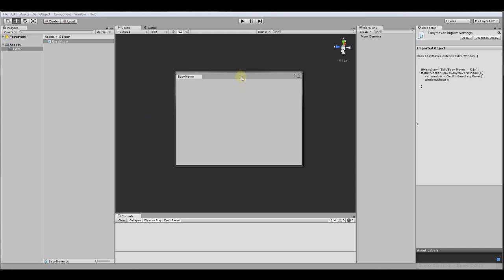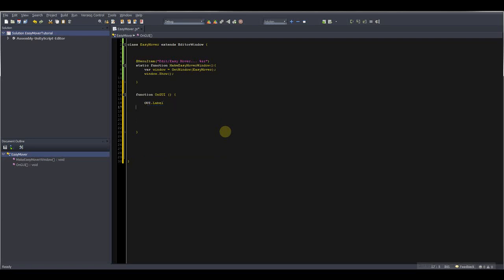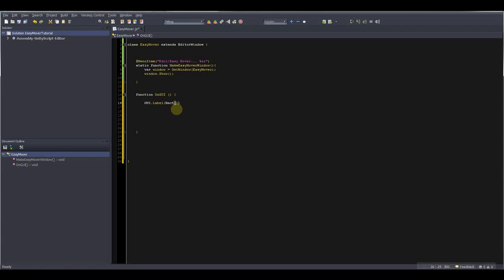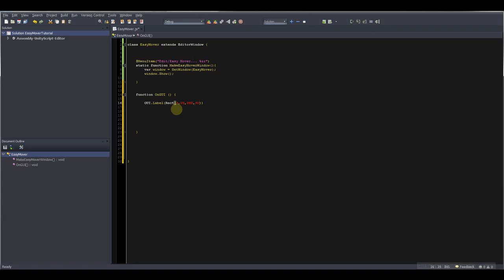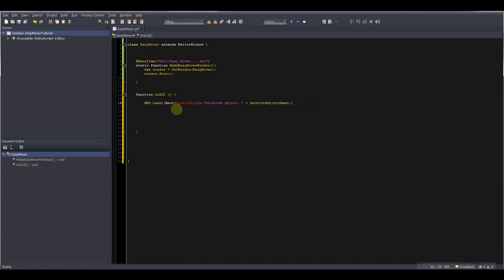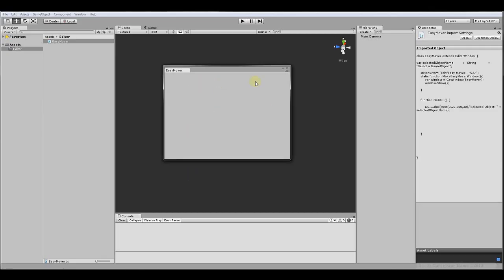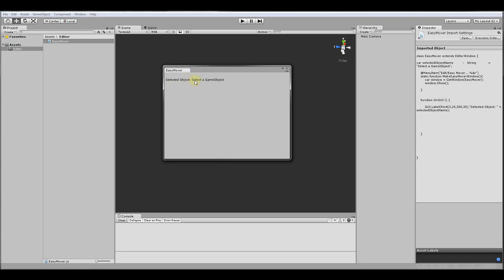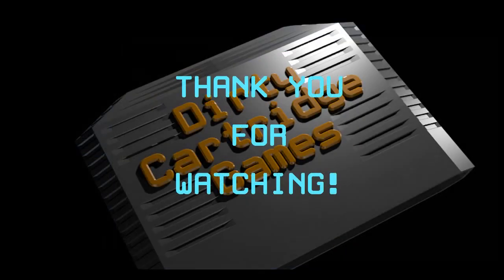Easy Mover Tutorial Part03 Starting GUI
This is part 03 of the Easy Mover Tutorial Series.  This video starts coding the GUI.

The Easy Mover is an editor tool for the Unity game engine.  This tool will assist users with level building by allowing them to easily move scene objects next to other scene objects.

This is a tutorial on how to make your own Easy Mover.  The purpose of this series is to familiarize you with editor scripting in the Unity game engine.

All scripting is done in JavaScript (UnityScript), and using the free version of Unity 4.2.

If you want to skip the tutorial, and just get your own copy of the tool, the Easy Mover tool is available for free on the Unity Asset Store at:

I don't do this for a living, just as a hobby, but I would still like to know what you think.